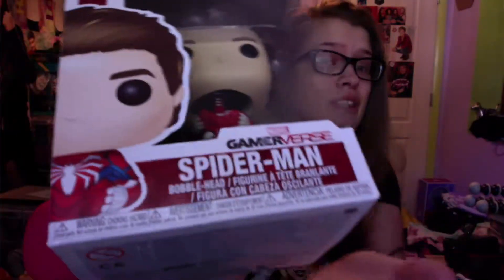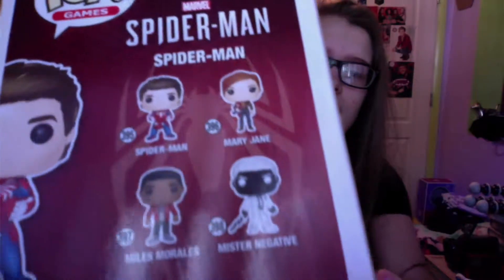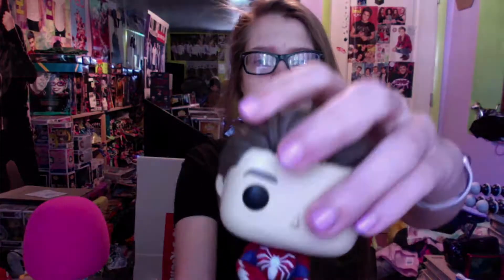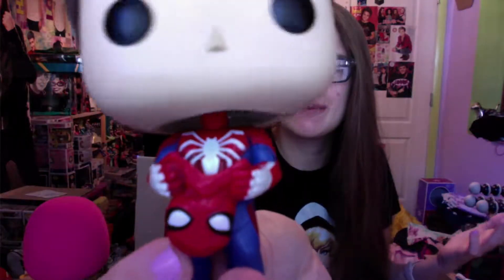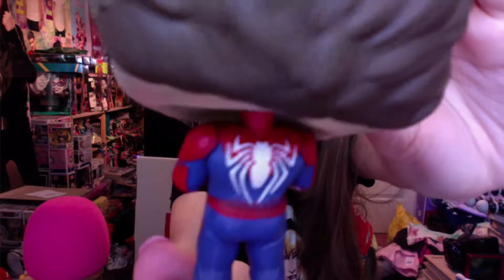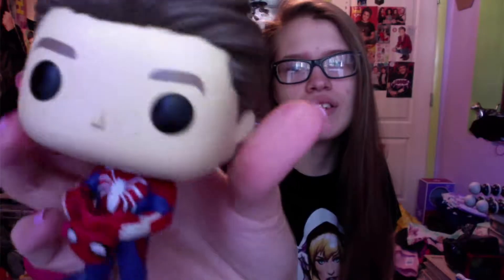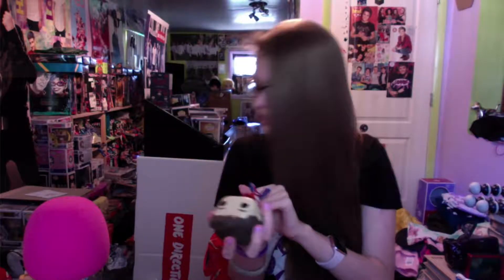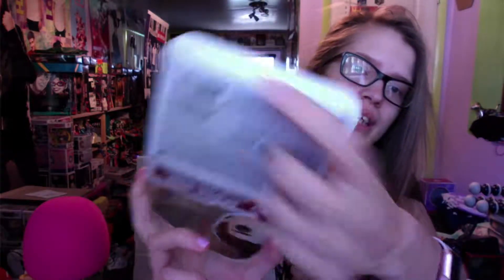Spider-Man Game Funko Pop - Toy Haul Ep 86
Today I show you the new Spider-Man Gamer Verse Funko Pop Enjoy!!!

Spider Man Funko Pop:F.Y.E